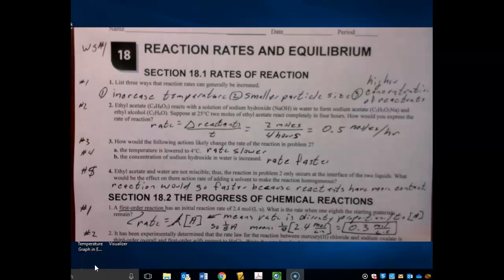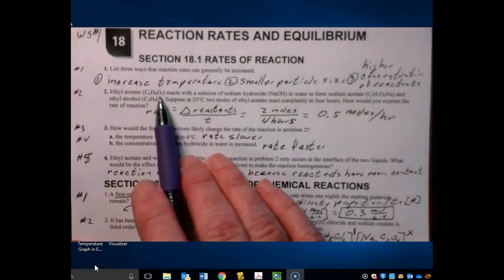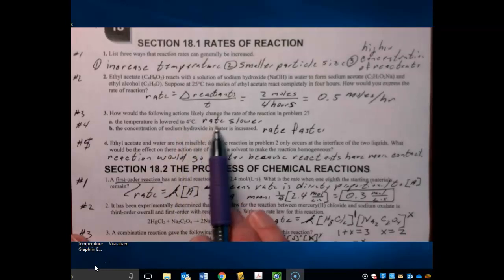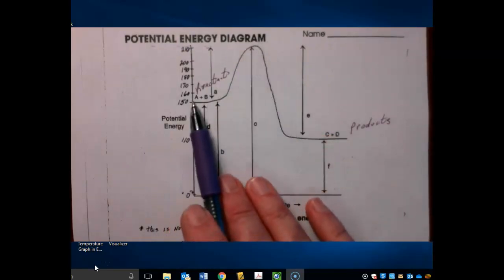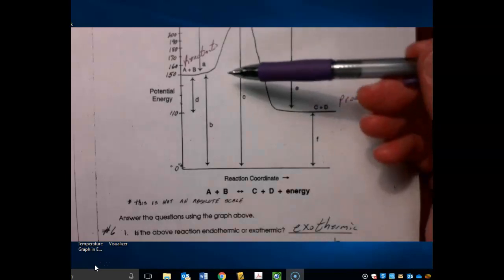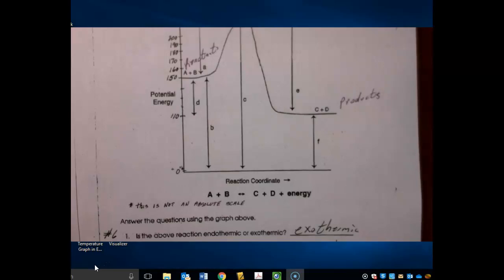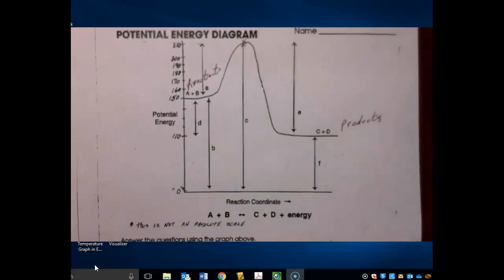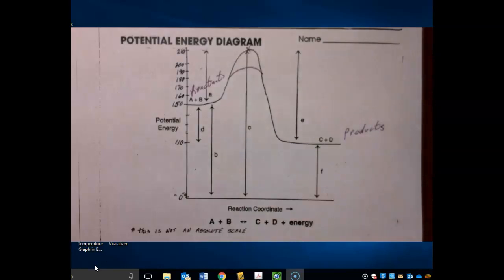Ch. 18.1 Quiz Review